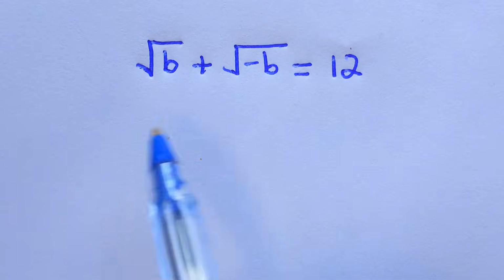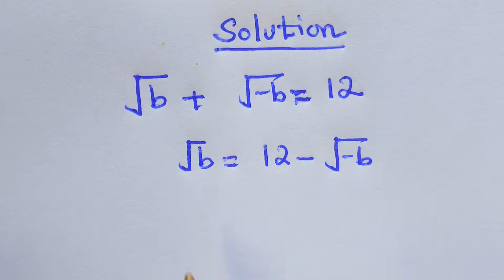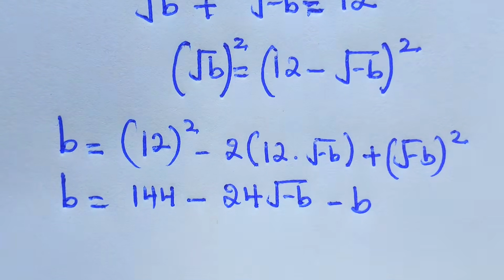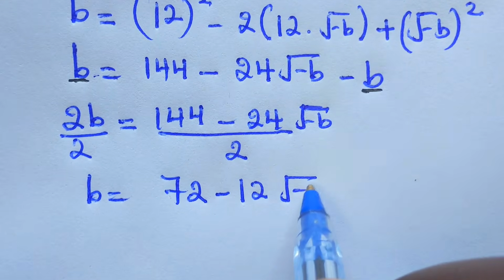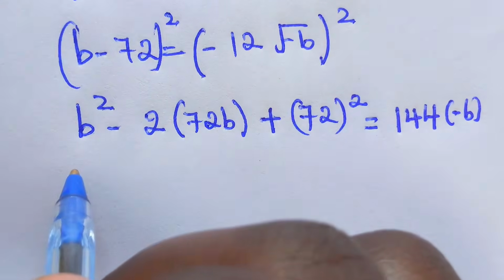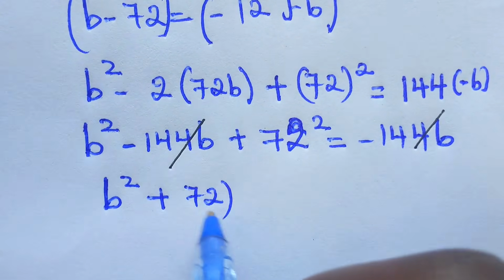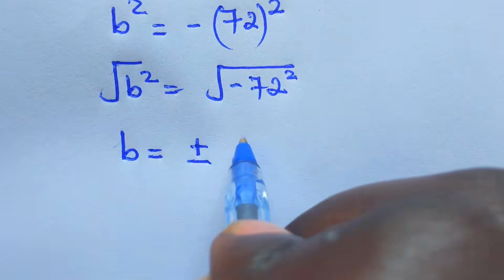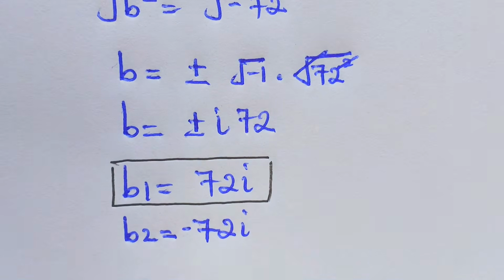Germany | Maths Olympiad | Can You Solve this?